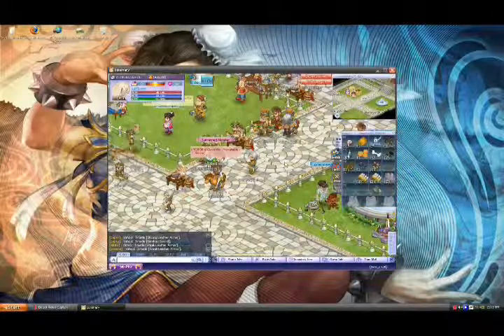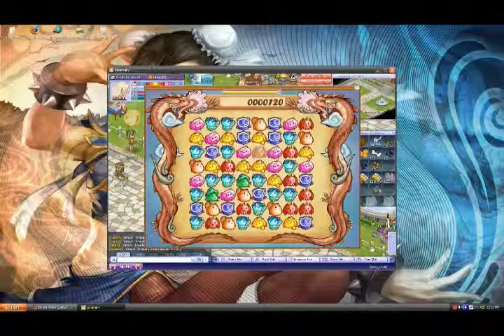Exp Boost Limit Breaking News Ep:4 Luminary: Rise of the GoonZu part 2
Luminary: Rise of the GoonZu part 2

I tried something new here. No script. Just improv.